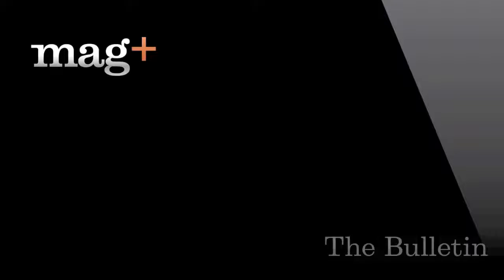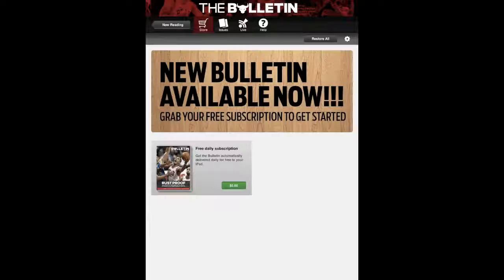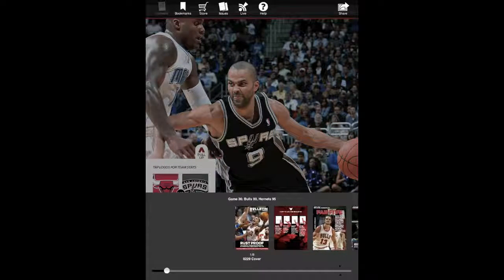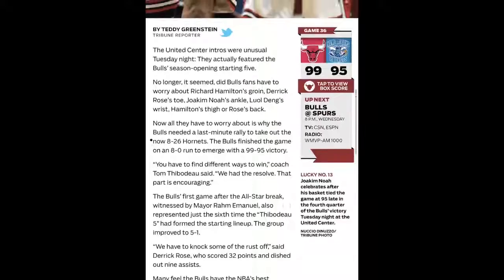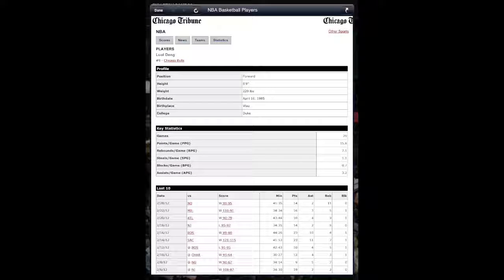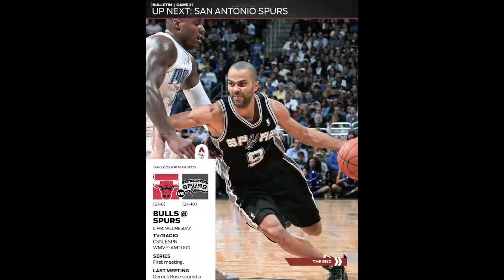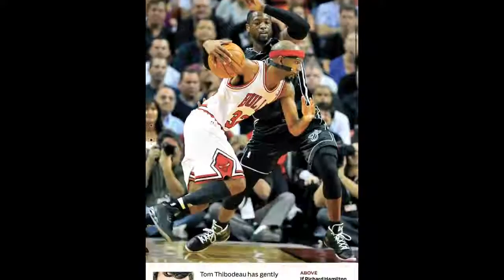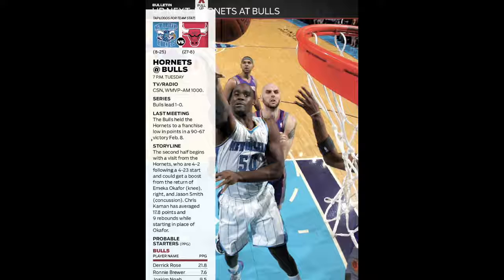The Bulletin Chicago Bulls Game Updates App